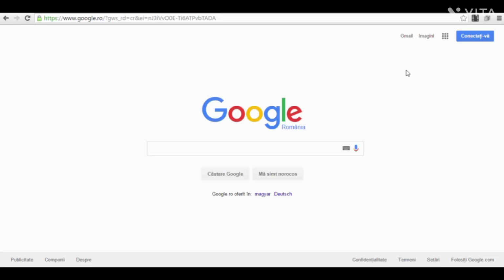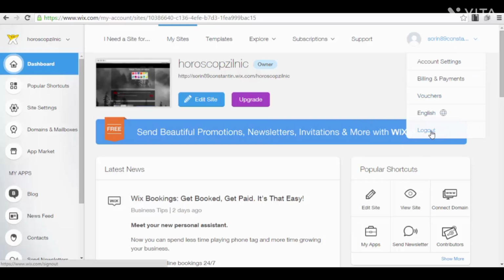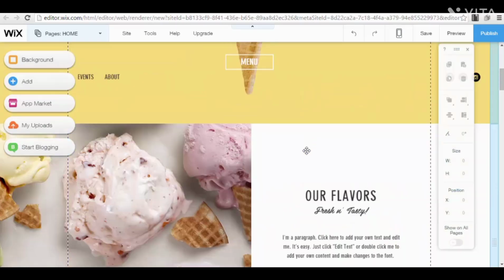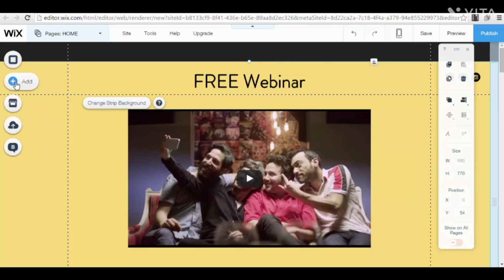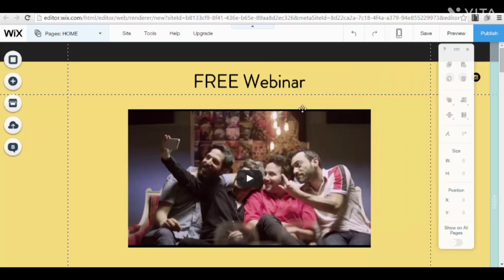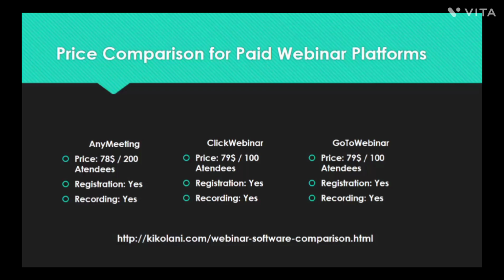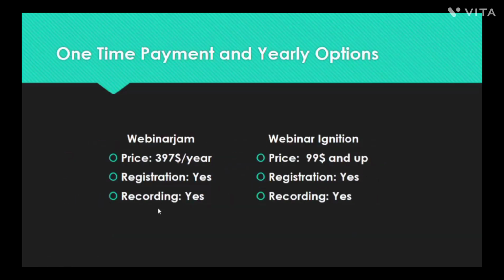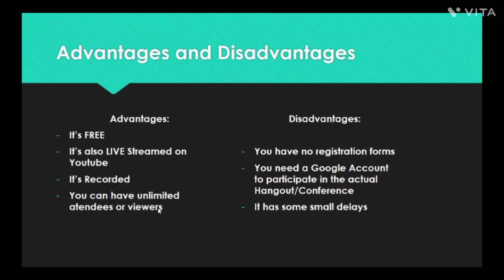Free video course of How to Use Webinars for Your Business – A Quick Guide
Webinars are one of the most powerful tools in digital marketing. They help you connect with your audience in real time, build trust, showcase your expertise, and drive conversions. Here’s how you can use webinars to grow your business:

Educate Your Audience
Host webinars that solve problems or answer common questions in your niche. This builds authority and positions your brand as a go-to resource.

Generate Leads
Require registration for your webinars. Collect names and emails to grow your mailing list and nurture leads later through follow-up emails.

Showcase Products or Services
Use webinars to demonstrate your product in action, offer exclusive deals, or host Q&A sessions to address objections and convert interested leads into customers.

Build Relationships
Interact with your audience in real time. Respond to questions, conduct polls, and offer valuable insights. This human connection fosters trust and brand loyalty.

Repurpose Content
Record your webinars and repurpose them into blog posts, YouTube videos, social media clips, or lead magnets. This extends the life and reach of your content.

Using webinars effectively requires good planning, the right tools, and a clear call to action. But once you master them, webinars can become a cornerstone of your digital growth strategy.

Want a version of this in Hindi or SEO-optimized? Let me know!